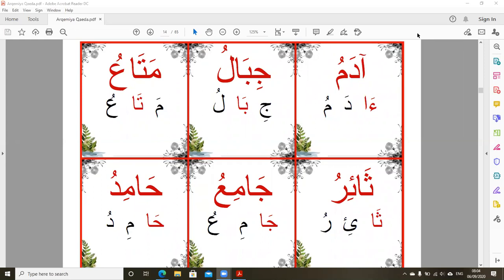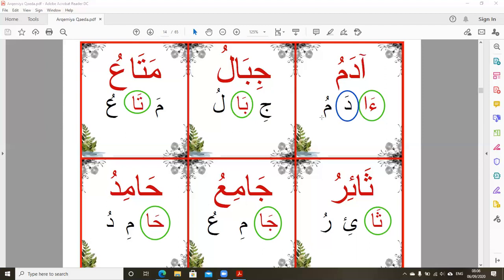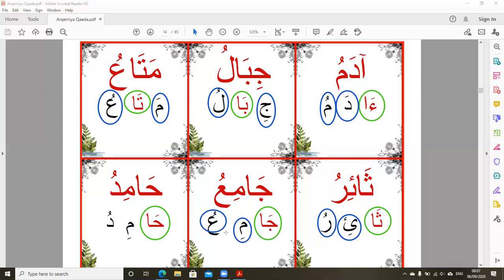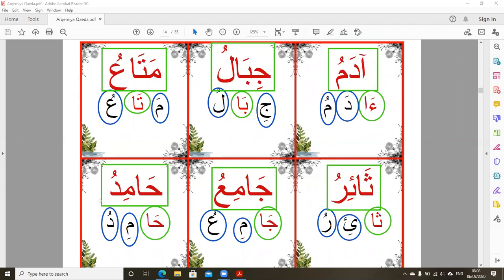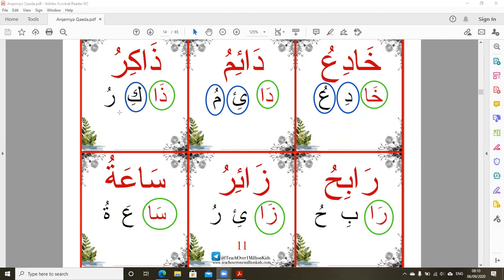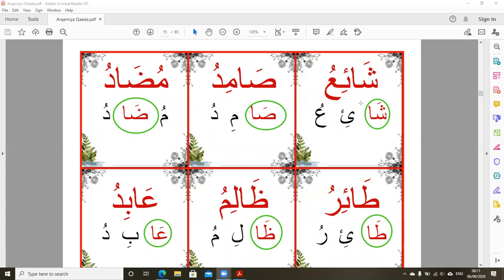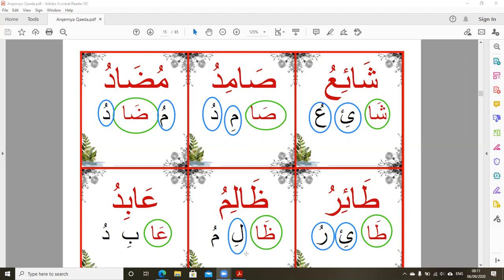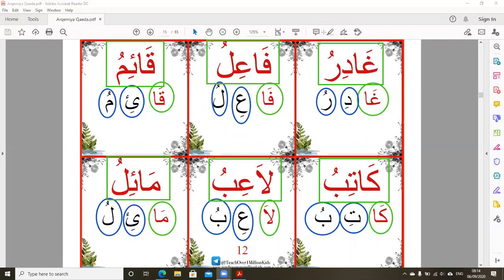Al Arqemia Lesson 7 Mad bil Alif